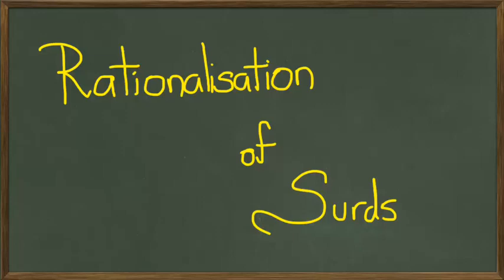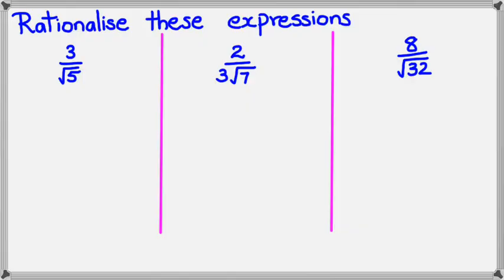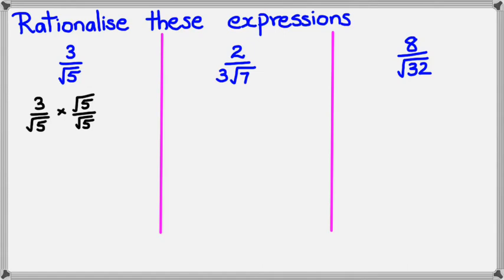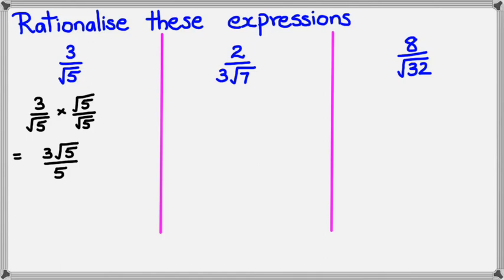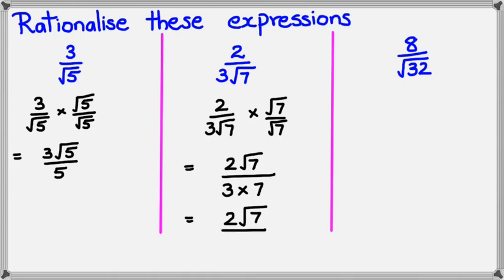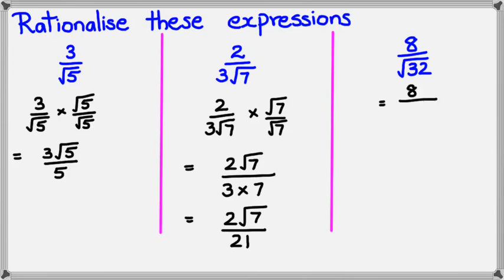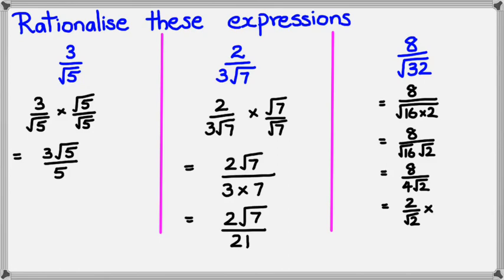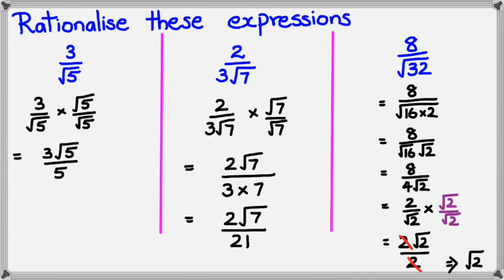Rationalisation Of Surds (2014 Edition)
NCEA Level 3 Calculus 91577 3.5 Algebra & Complex Numbers Skills (2014) Delta Ex 11.05 Pg 194 Even Numbers